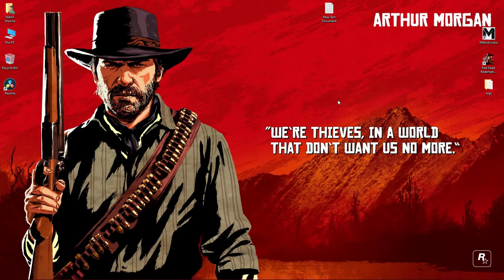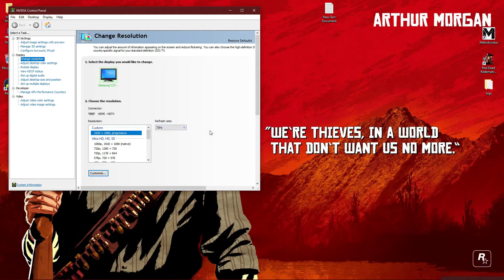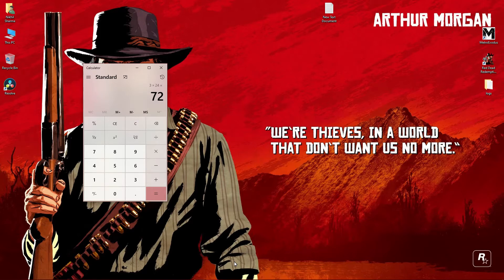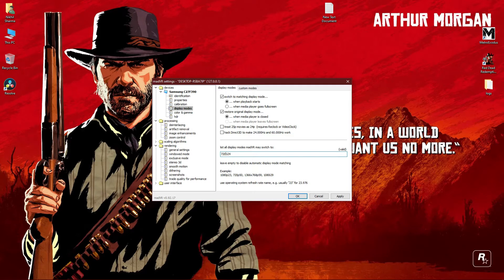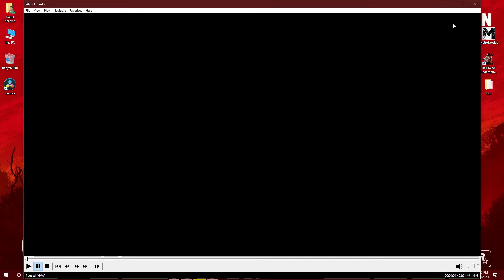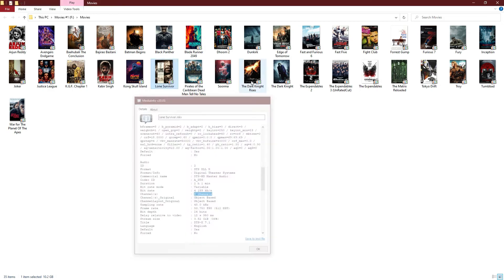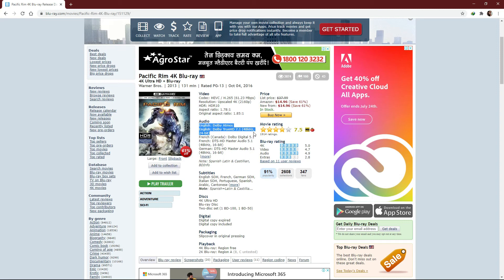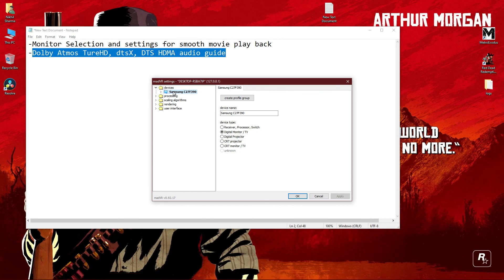Dolby Atmos, madVR, Display Modes | Ultimate Movie Playback Guide Part 1 | MADNiCK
Ultimate madvr, dolby digital, dolby atmos guide.